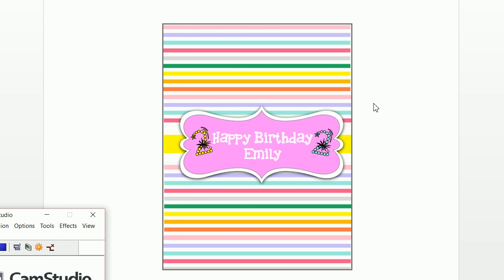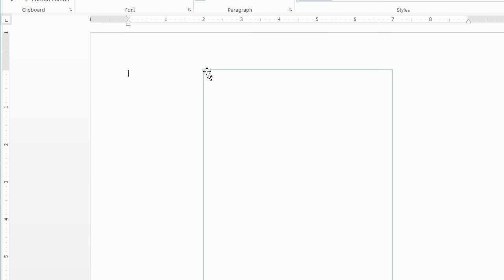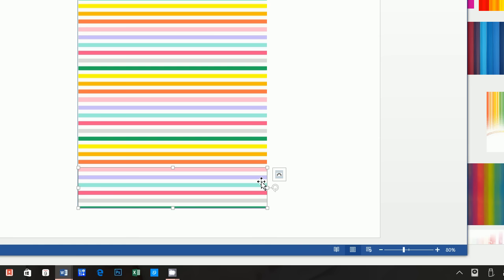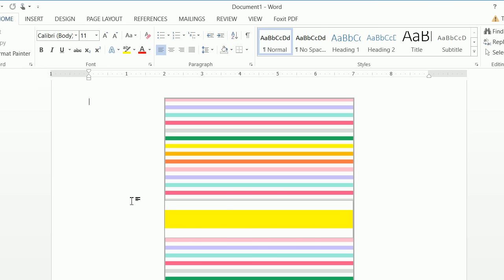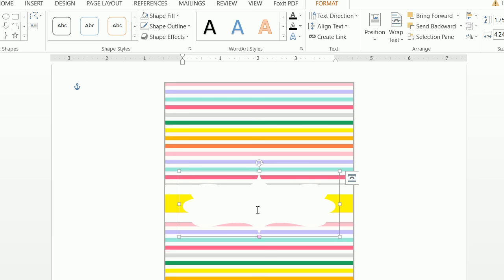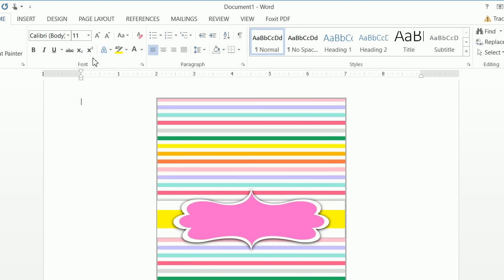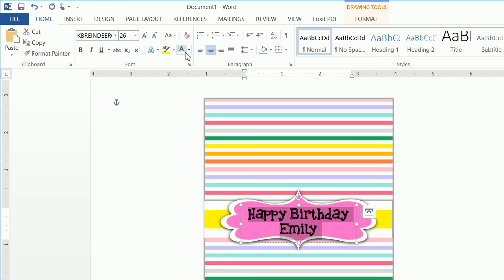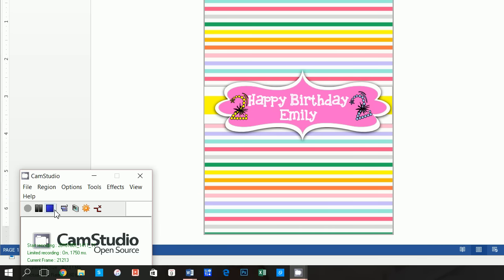How to make custom candy bar wrapper with MS Word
Step by step tutorial on how to use MS Word to create custom candy bar wrapper for to fit any theme of any, anniversary, birthday, wedding, shower or party.